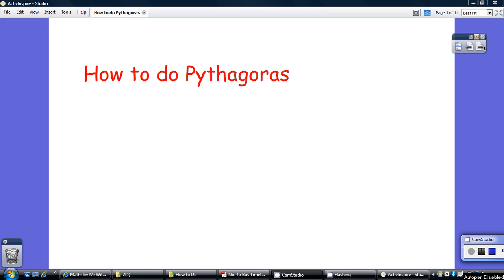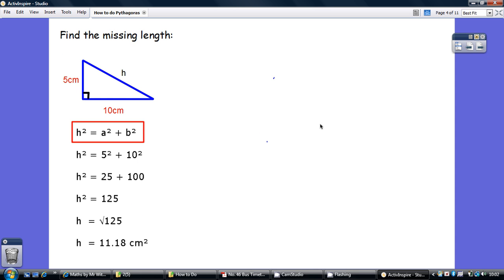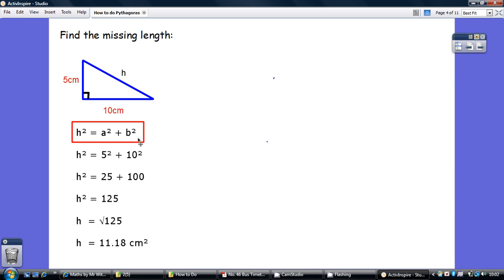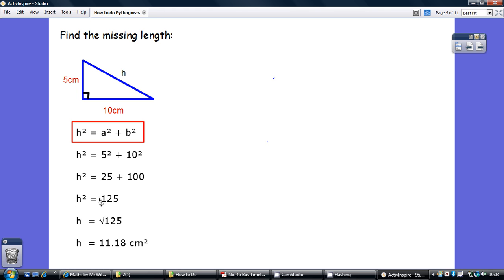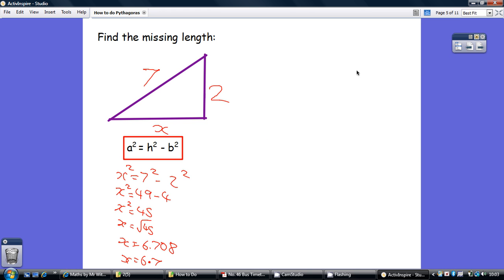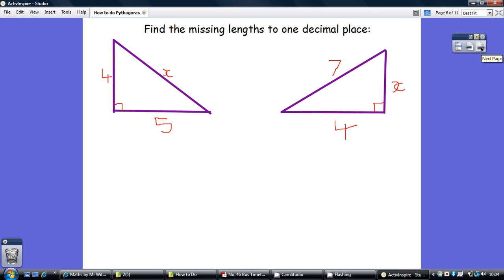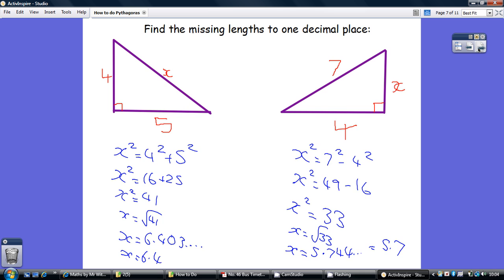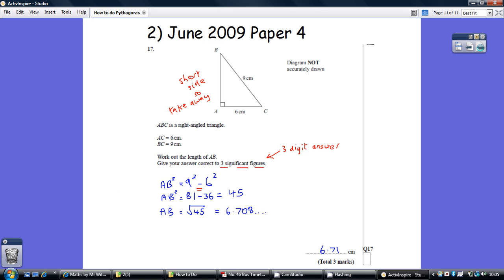GCSE Maths Revision - How to do Pythagoras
How to do Pythagoras